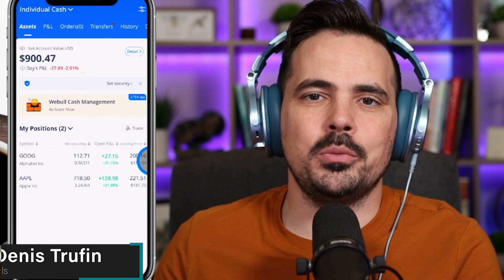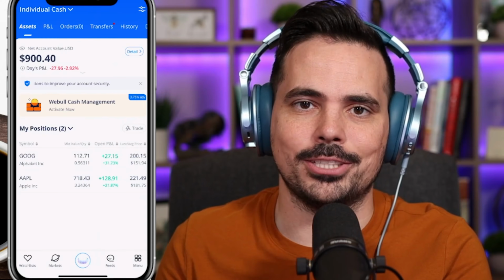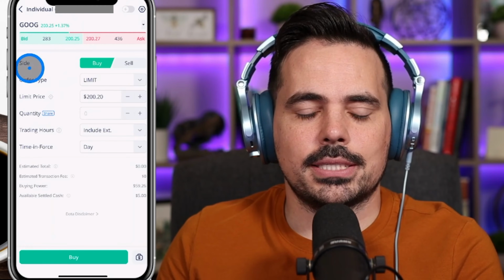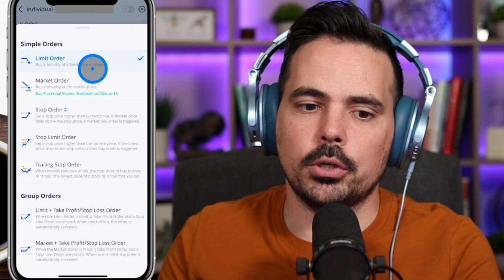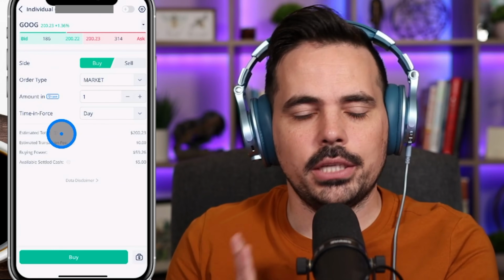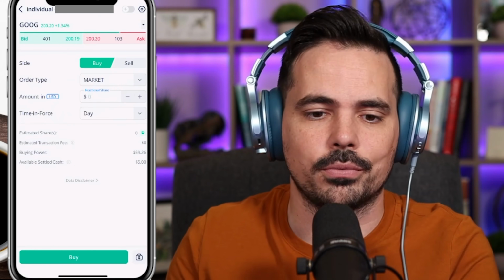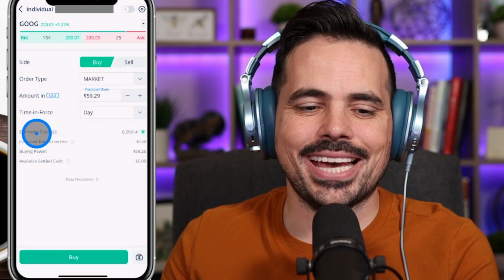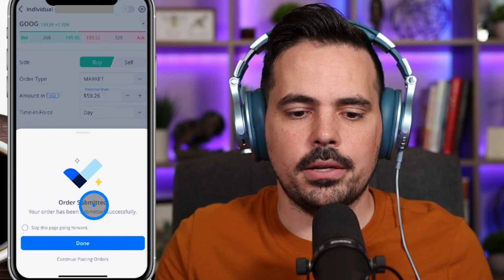How to Buy Stocks on Webull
👉 Learn how to buy stocks on Webull